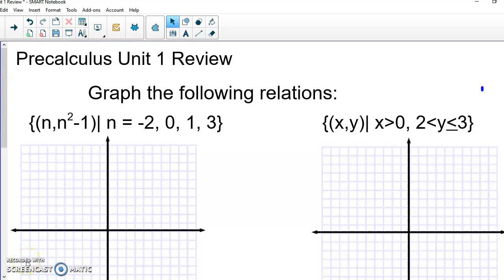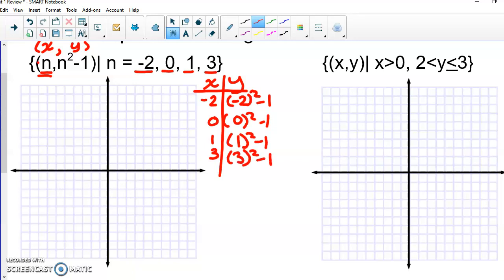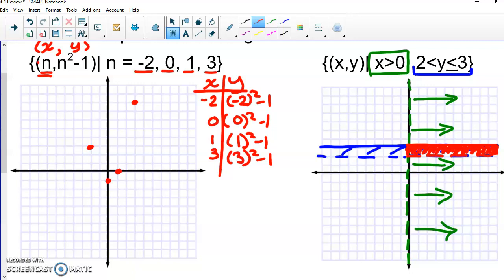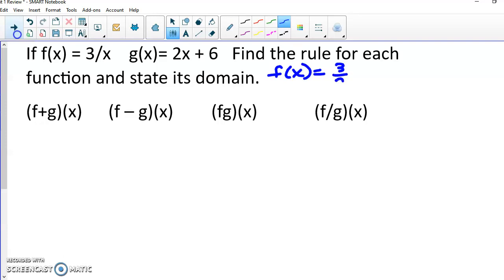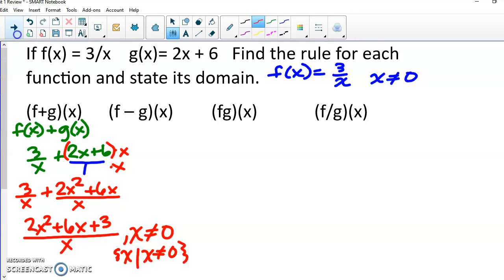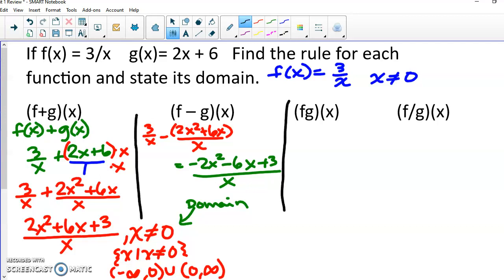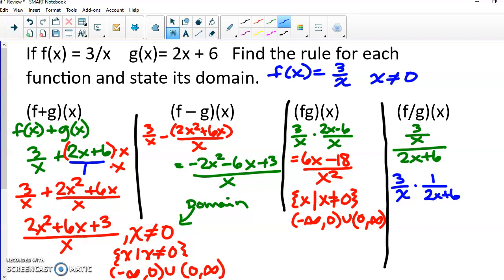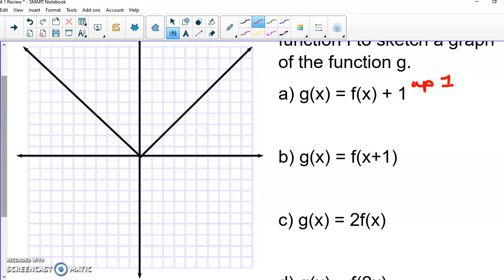Precalculus Unit 1 Review Examples 1